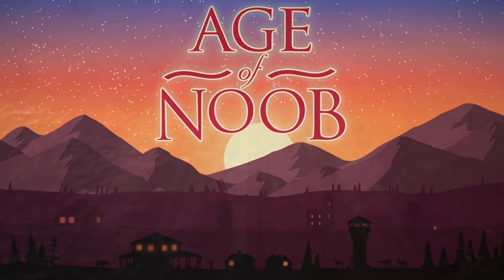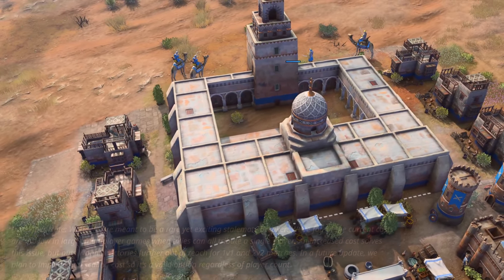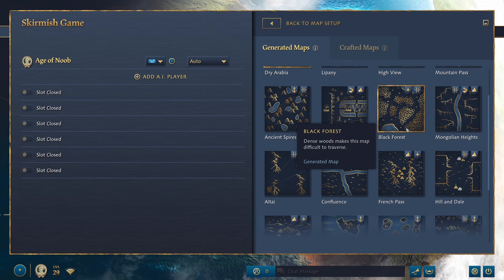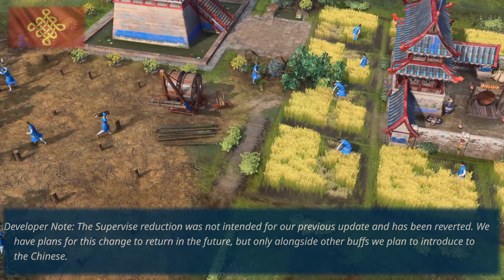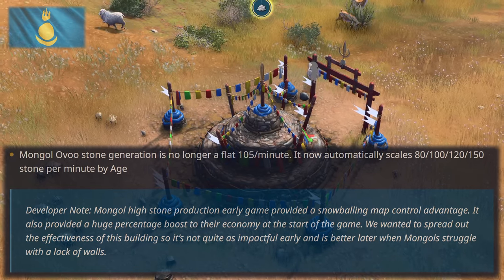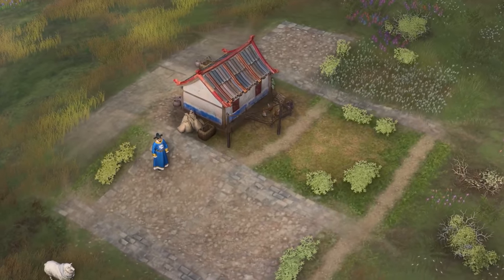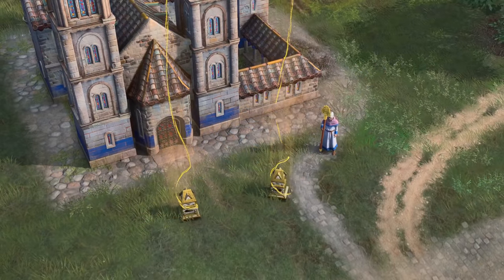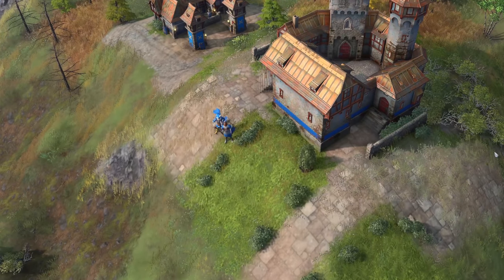March Patch Summary - AoE4 NEW Changes!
There are a plethora of changes in the March patch for Age of Empries 4, ranging from the Mongols to the Chinese to the Delhi Sultanate. Let's take a closer look!

0:00 - Intro
0:10 - General Changes
1:52 - Chinese Changes
3:00 - Delhi Sultanate Changes
3:23 - Mongols Changes
4:03 - Potential Abbasid Dynasty Changes
4:42 - Potential Chinese Changes
5:11 - Potential Holy Roman Empire Changes
6:12 - Conclusion